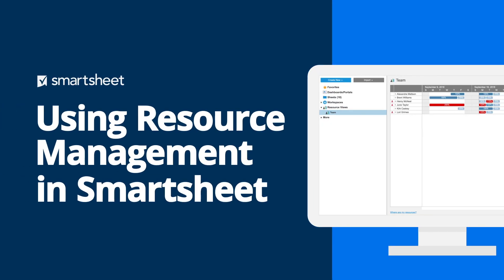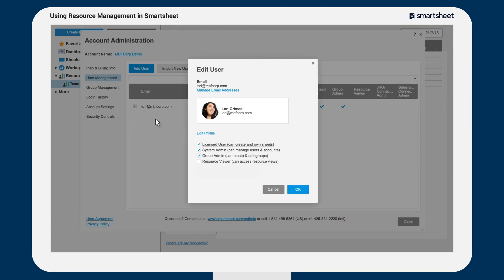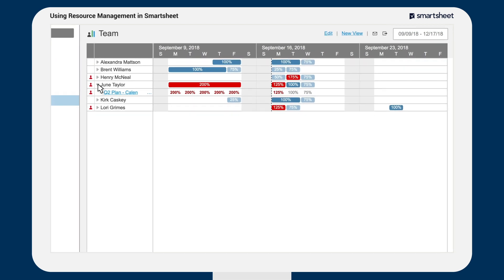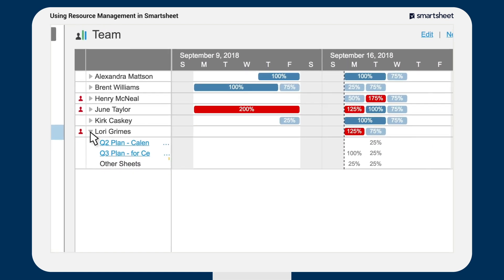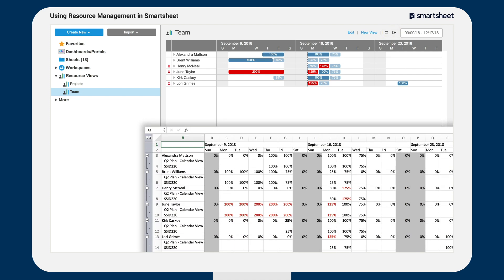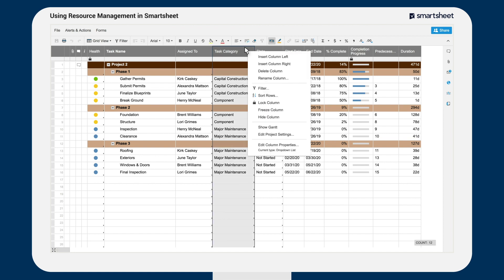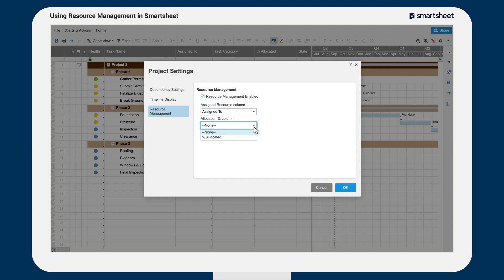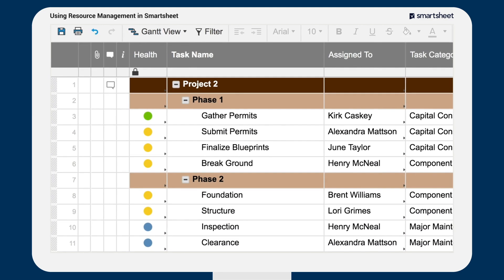Using Resource Management in Smartsheet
Use resource management in Smartsheet to gain visibility into who’s busy and who’s not, in real time, by user and project.